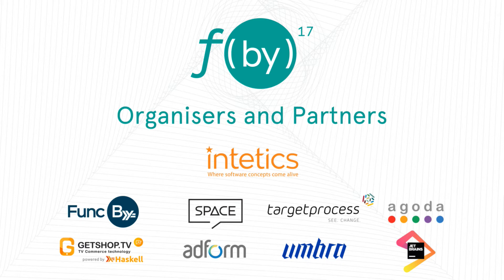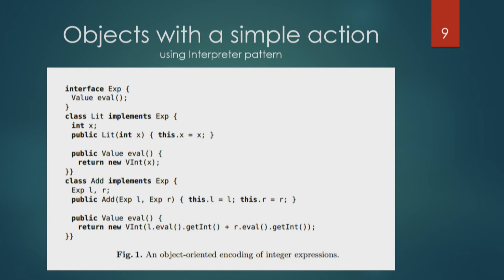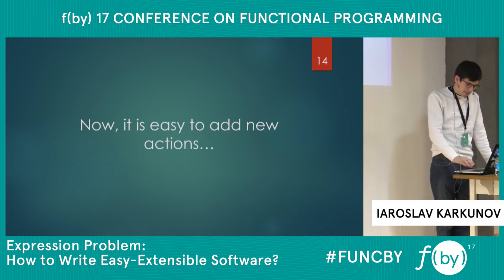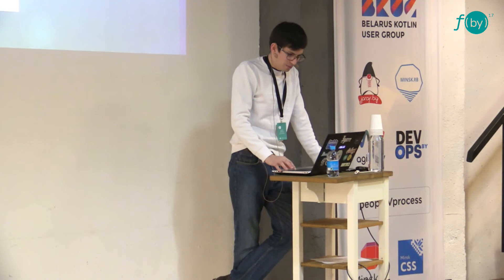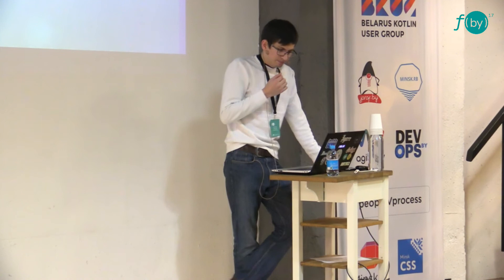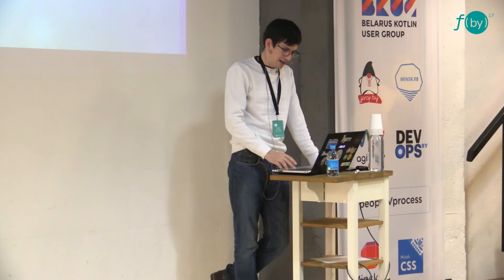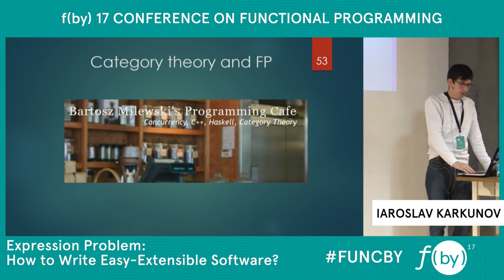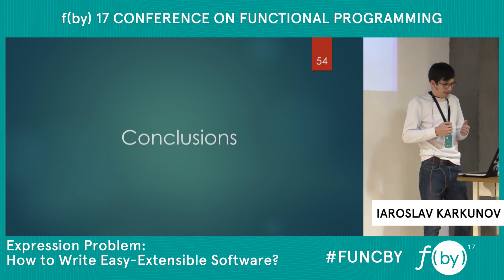F(by) 2017. Iaroslav Karkunov - Expression Problem: How to Write Easy-Extensible Software?